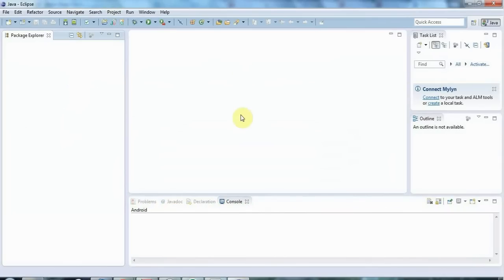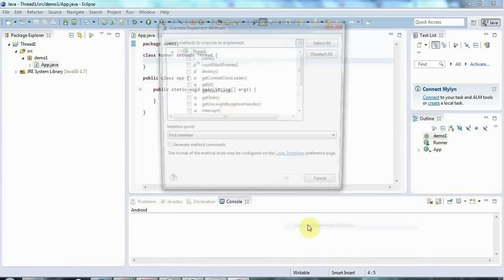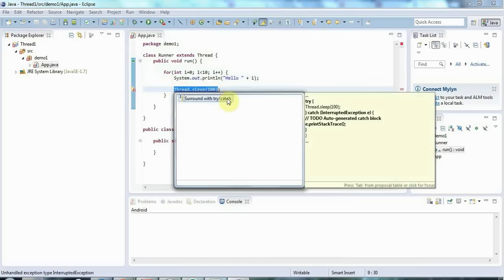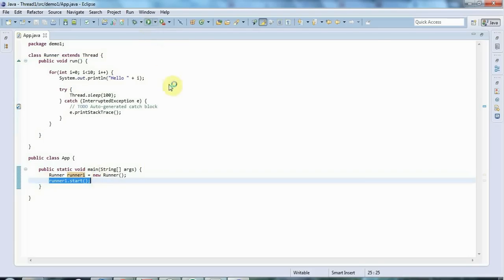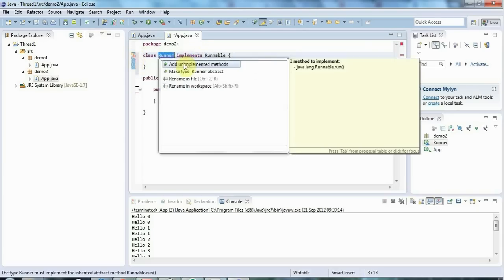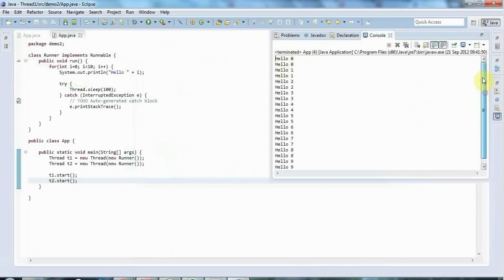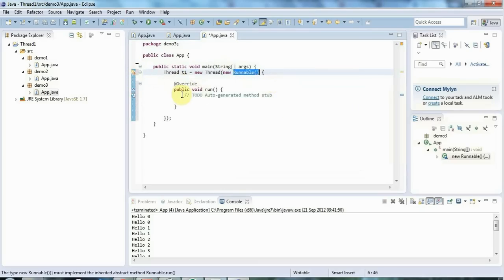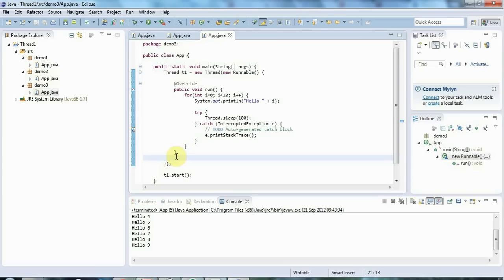Advanced Java: Multi-threading Part 1 -- Starting Threads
Does multithreading seem like a black art to you? This is the first part of an advanced Java tutorial on multithreading that hopefully will help you out. In this tutorial we look at the two ways of starting a thread in Java.